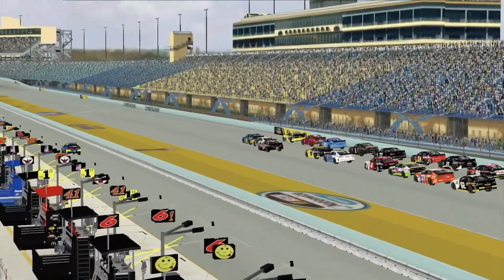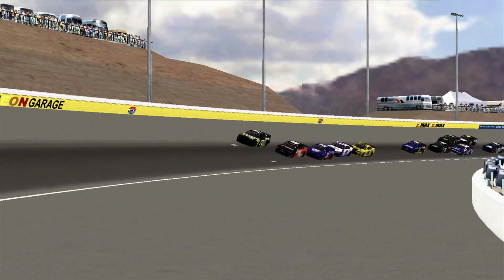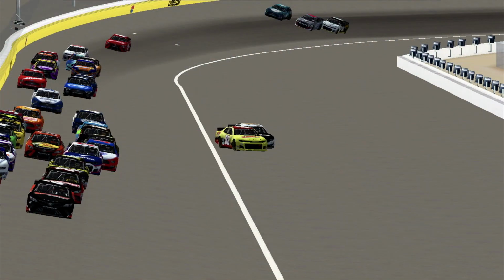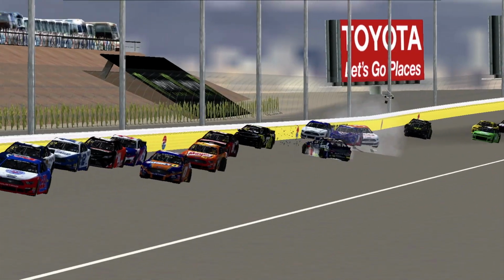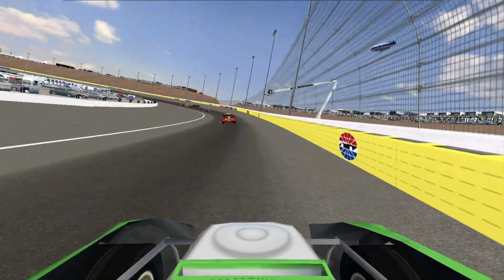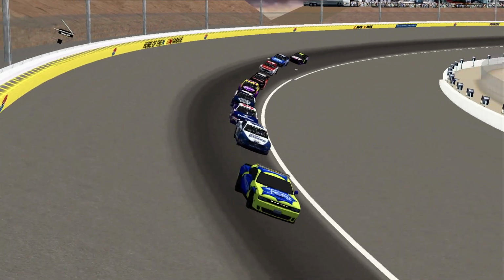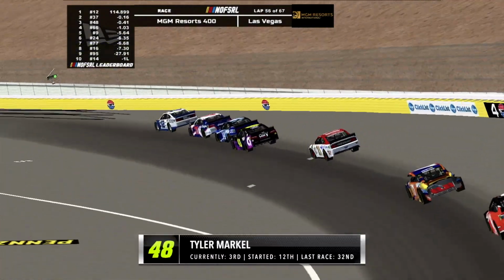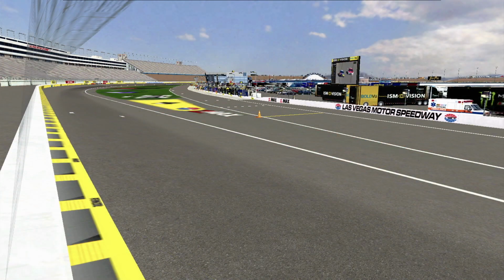NOFSRL New Era Cup Series Season 6 (R2/36) - MGM Resorts 400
It's the beginning of NOFSRL Goes West! The New Era Cup Series make their first stop to a 1.5 mile track this year in Las Vegas for the MGM Resorts 400! A newer version of Sin City, with racing that could work on the low and high lines!